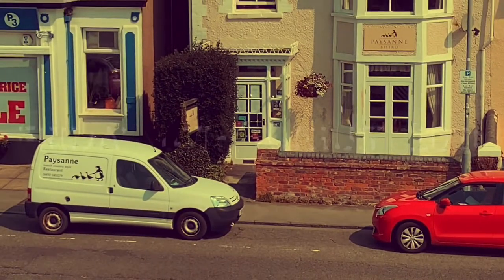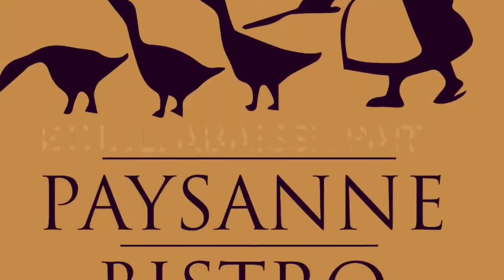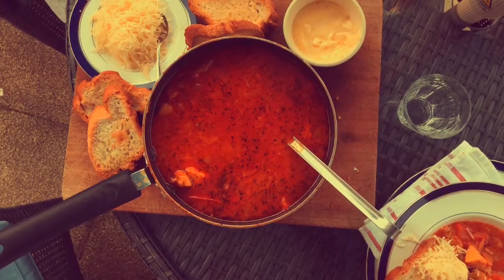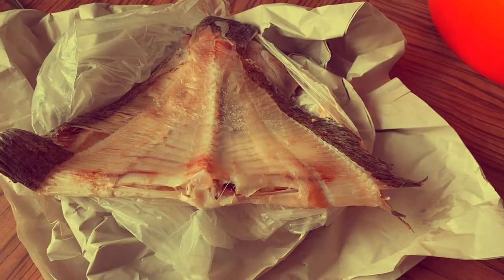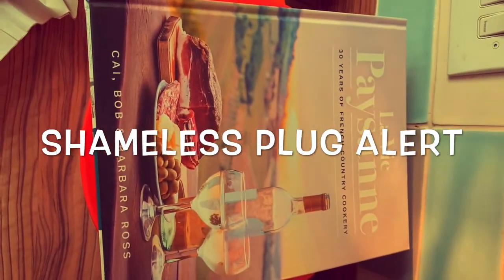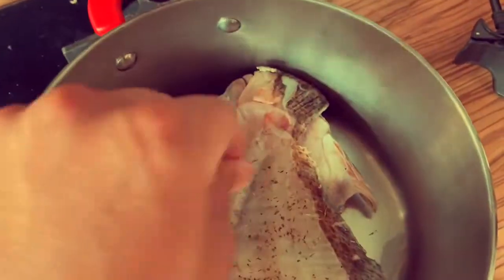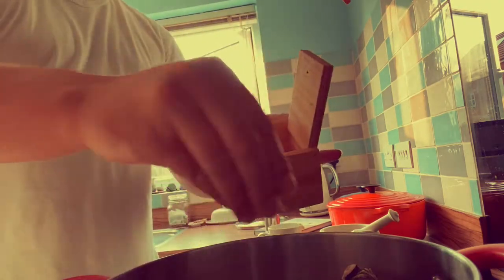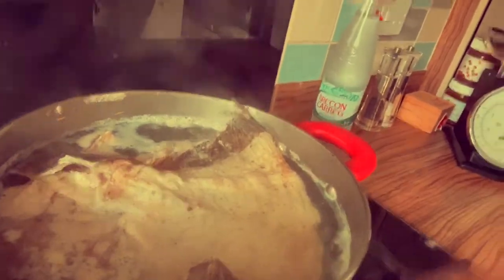Bouillabaisse Part 1